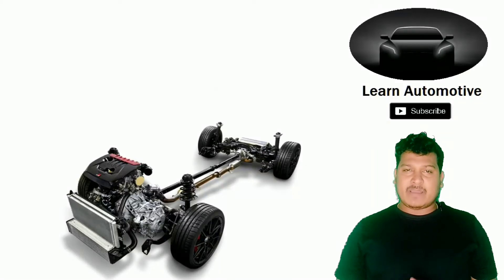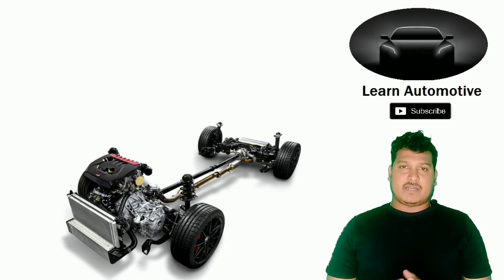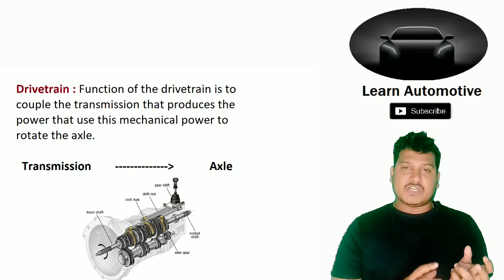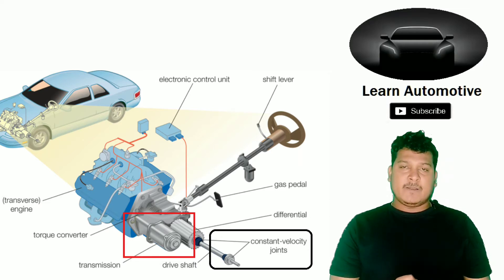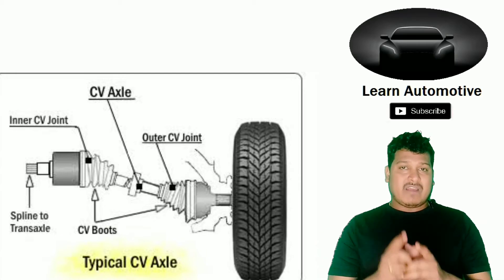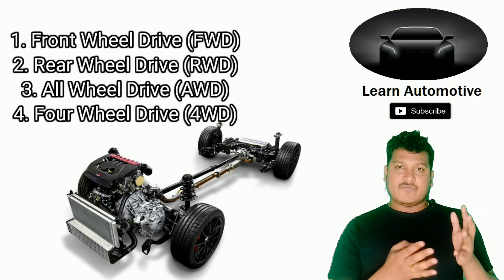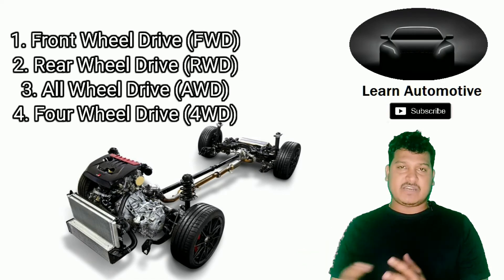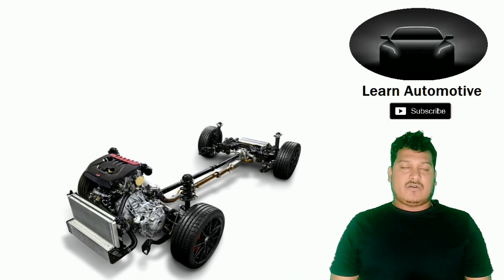Part - 3 | Drivetrain | What is Drivetrain | Learn Automotive | Types of Drivetrain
Links will be added shortly

Learn Automotive